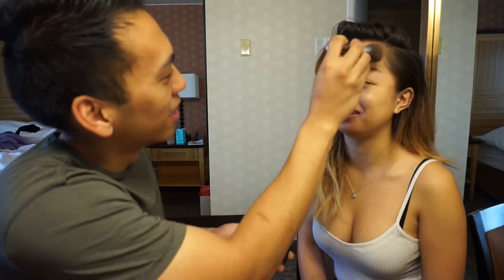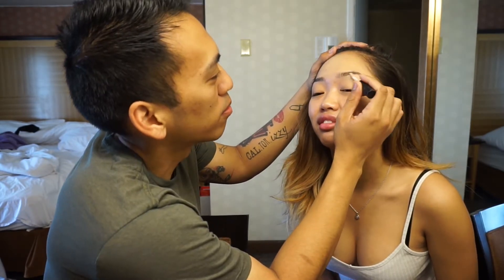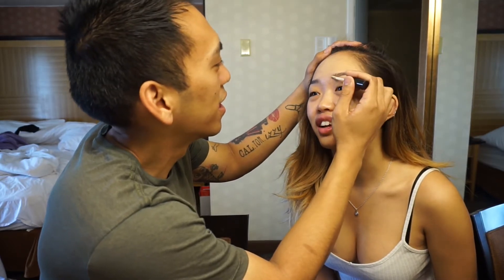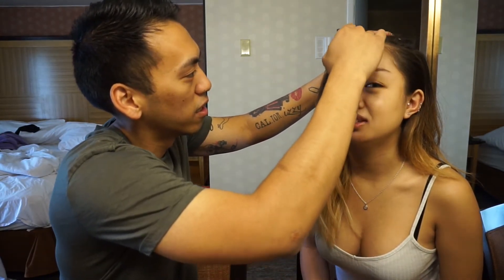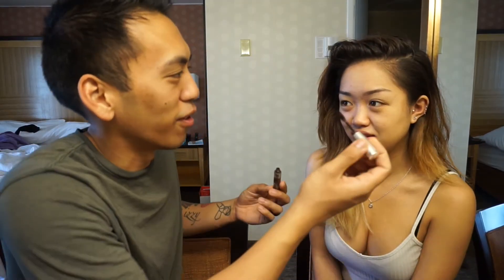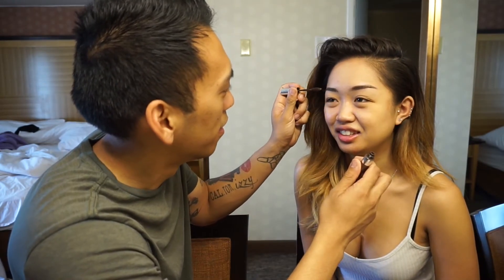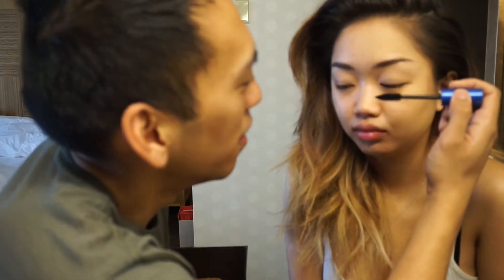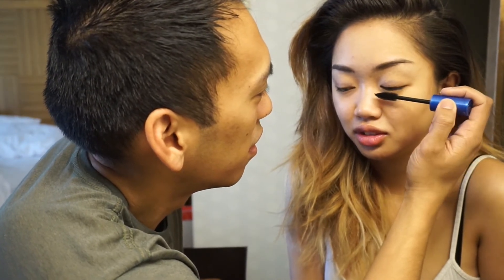BOYFRIEND DOES MY MAKEUP CHALLENGE ‖ MINIMAL MINDS